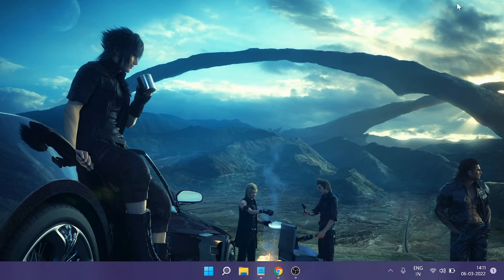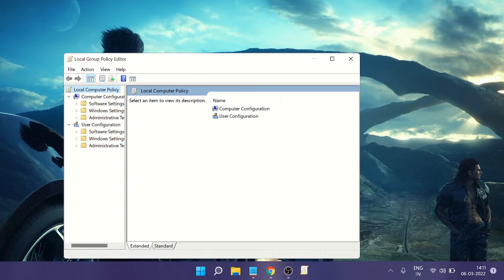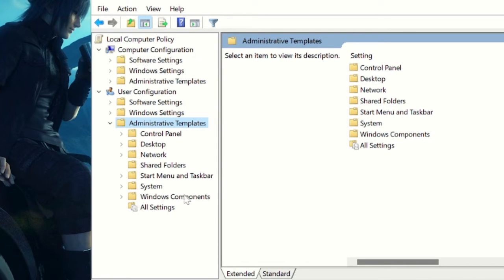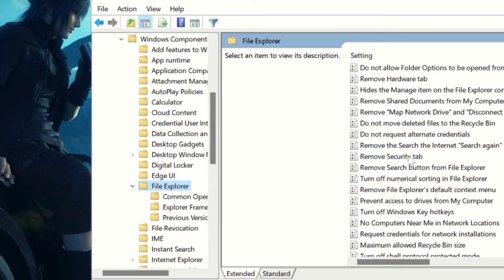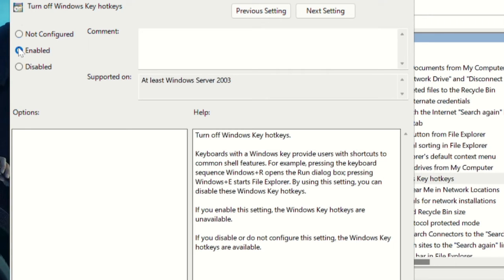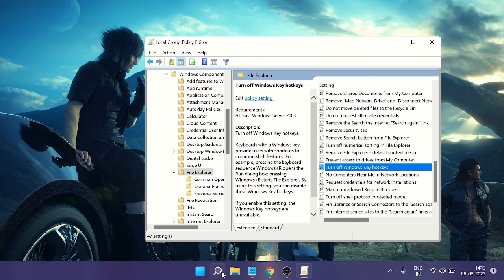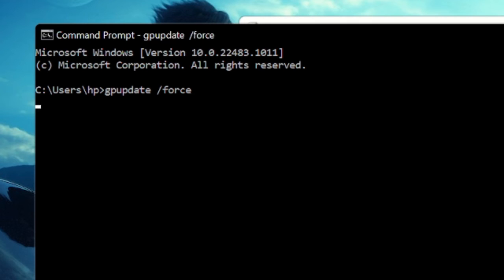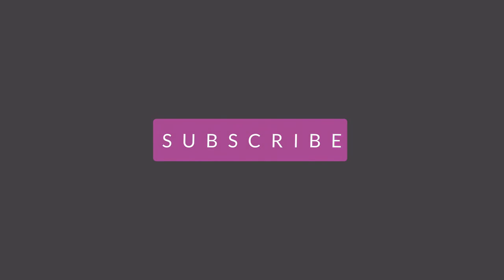How to Enable / Disable HOTKEYS on Windows 11 & 10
This is one of the easiest ways to enable or disable hotkeys on Windows PC without going to Registry.
Its needs to be done with Windows Local Group Policy and if in your case GPEDIT is working then watch the video below to fix it.

Fix Group Policy Editor (gpedit.msc) Missing / Not Found on Windows 11

☑ Watched the video!
☐ Liked?